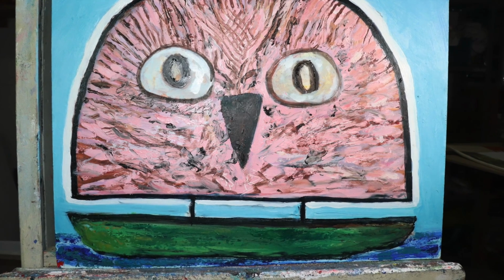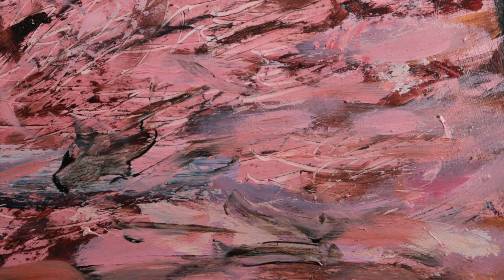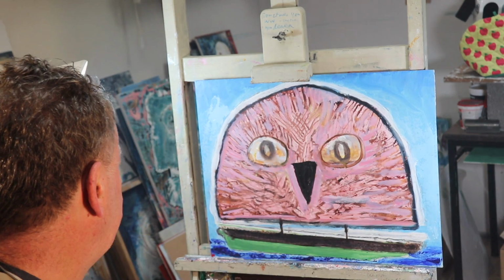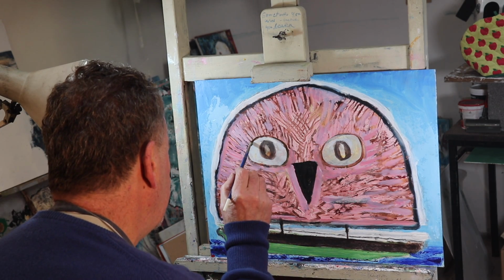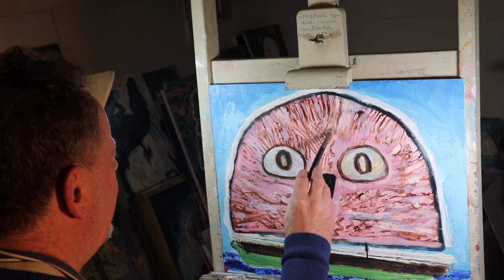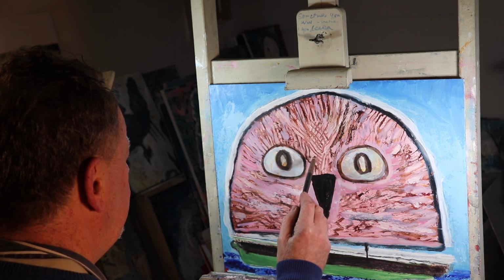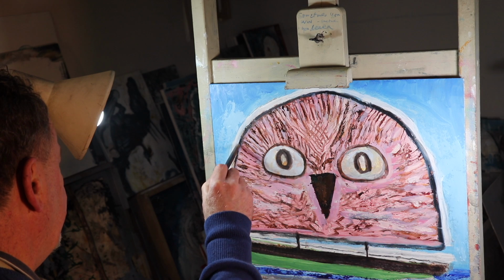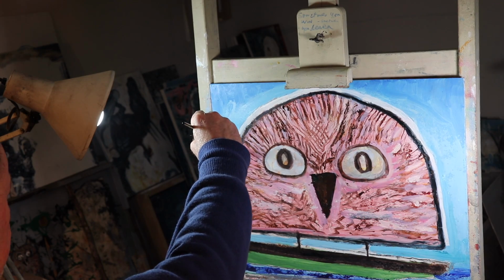Easy Abstract Oil painting.Time-lapse Demonstration -Pink Owl Part 2.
Abstract Oil Painting Tutorial. Demonstration of Easy Techniques using time=lapse or speeded-up footage of me painting in my studio.
I have included music, descriptive voice-overs and B-Roll footage of my palette action -mixing paint etc.
My aim is to take you on a creative journey, uncovering your own inner worlds and imagination .
This video is about me working on a painting in my studio

This shows Part 2 of a painting process.
  I'd published the video of that at the start of 12/19 - (my first painting tutorial video)